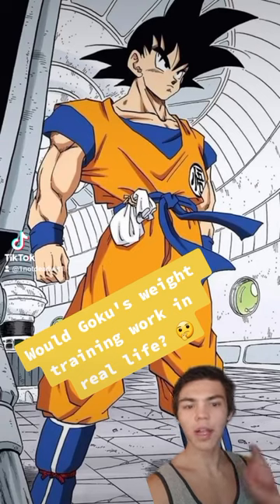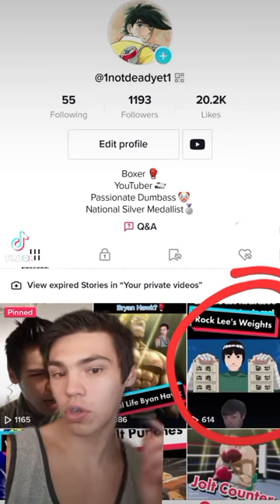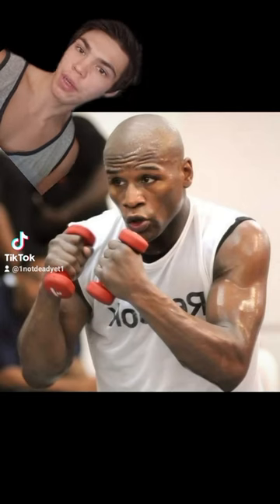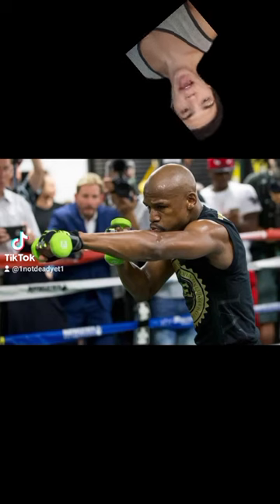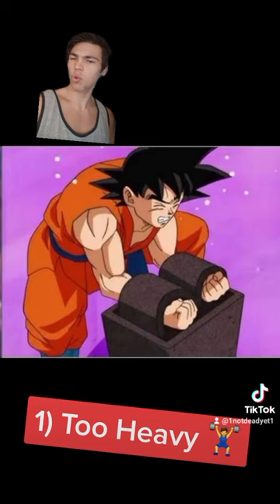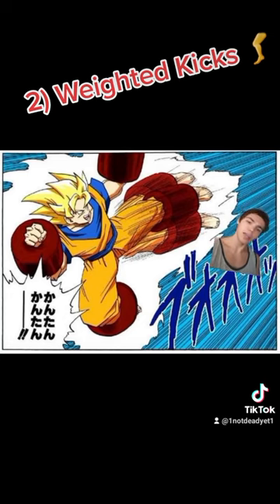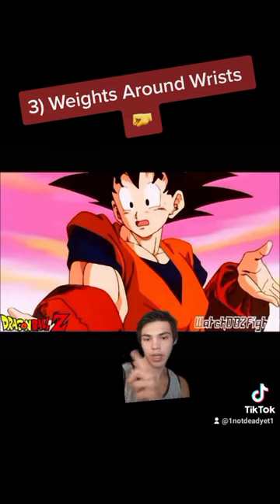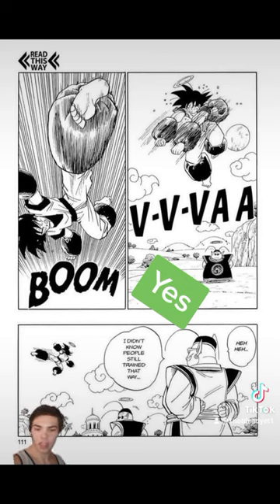Would Goku's Weighted Shadowboxing work in real life? 👊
Today was ask the question: Would Goku from Dragon Ball Z's weight training work in real life! 🔥👊